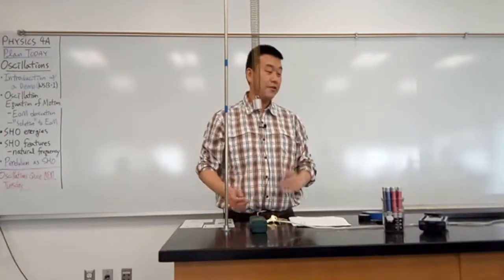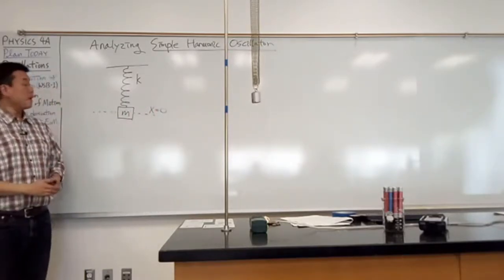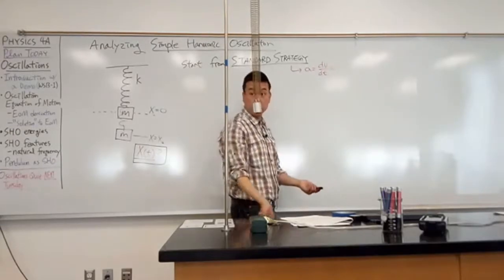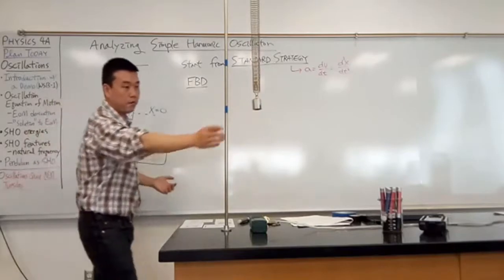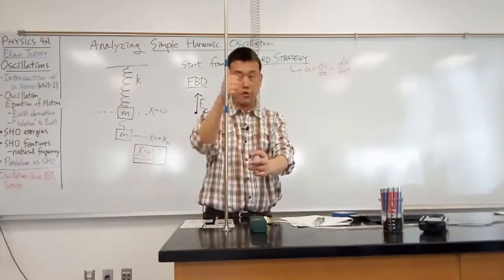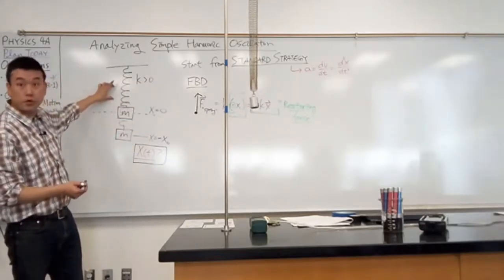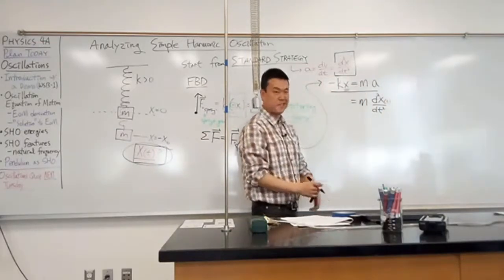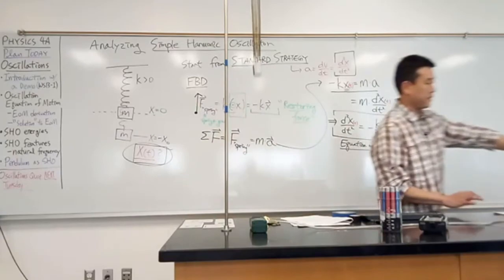Physics 4A - Analyzing Simple Harmonic Oscillator - Equation of Motion